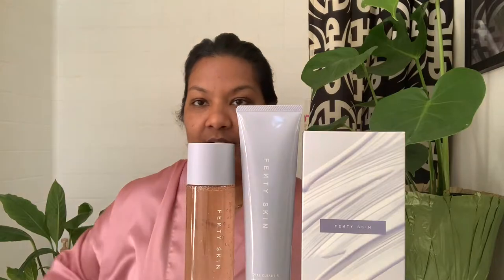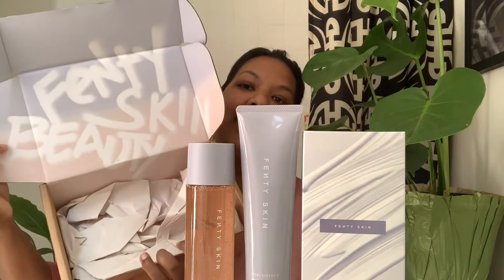SIS DROPPED Fenty Skin Care - THE TRUTH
Hey Guys,
This is a video reviewing the Fenty Skin Collection. These products were purchased off the Fenty Beauty website. I also don’t own any rights to the music included in this video. This video is my personal preference and opinion.

TOTAL CLEANS'R REMOVE-IT-ALL CLEANSER | $25

FAT WATER PORE-REFINING TONER SERUM | $28

HYDRA VIZOR INVISIBLE MOISTURIZER
BROAD SPECTRUM SPF 30 SUNSCREEN | $35